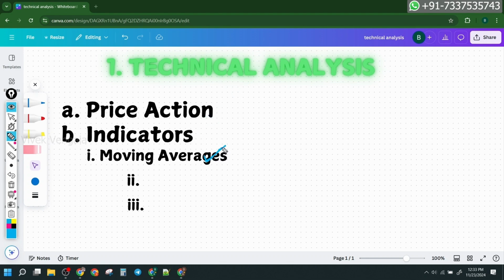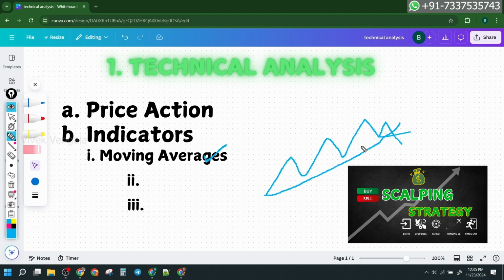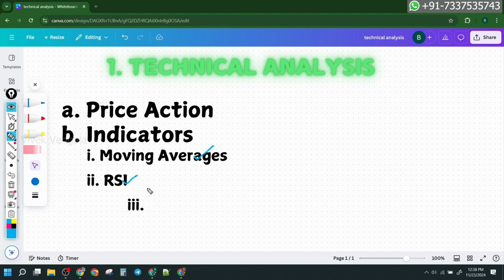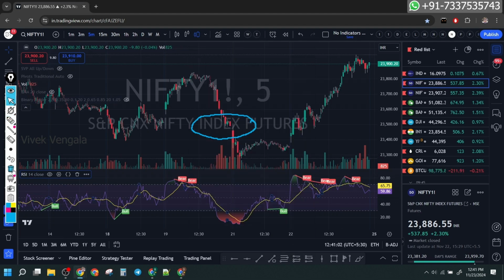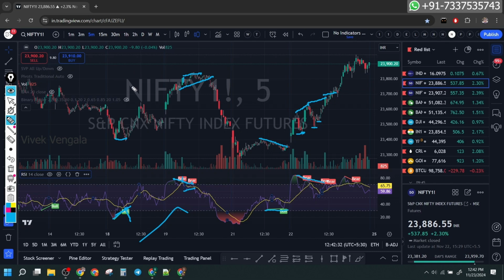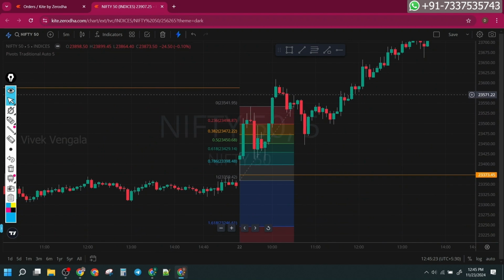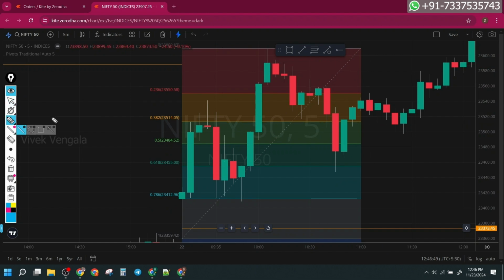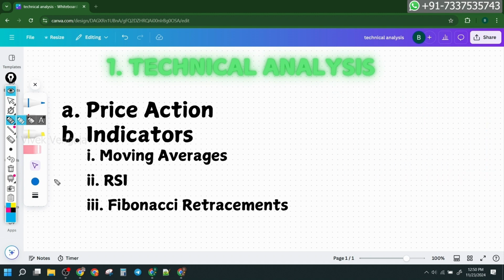The 3 Indicators I Trust Before Every Trade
In this video, I break down some essential indicators to enhance your trading strategy.

These concepts are designed to help you identify trends, manage pullbacks, and spot market opportunities with precision. Whether you're a beginner or an experienced trader, this video will simplify key strategies and show you how to apply them effectively in your analysis.

Master Key Trading Indicators to Spot Trends and Market Moves

What’s Covered:

Identifying Market Trends: Tools to spot directional moves with clarity.

Managing Risk and Entries: Framework for evaluating pullbacks and momentum shifts.

Advanced Charting Insights: Simplified explanations of levels and key patterns to monitor.

Practical Examples: Real-world chart applications to enhance your understanding.